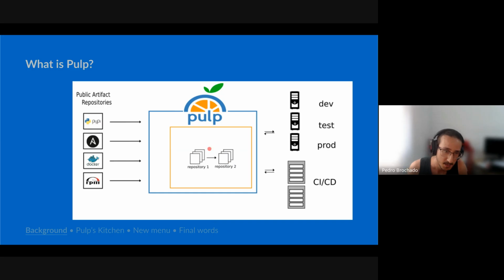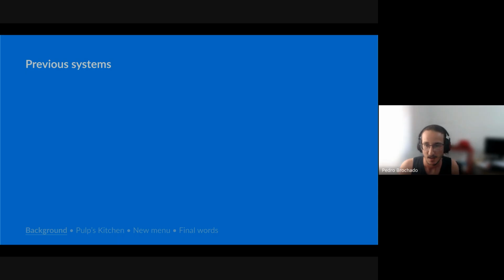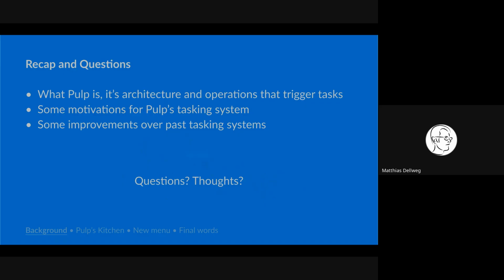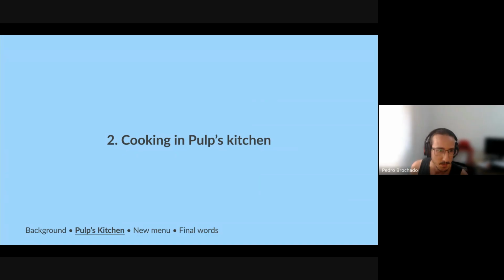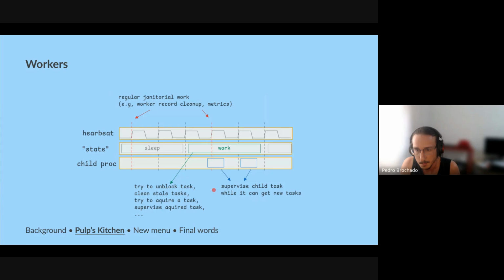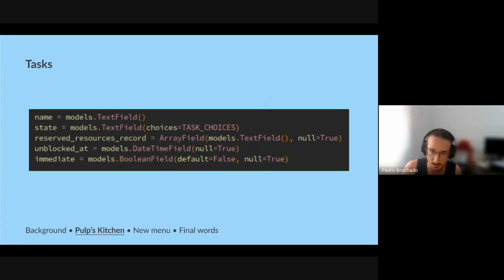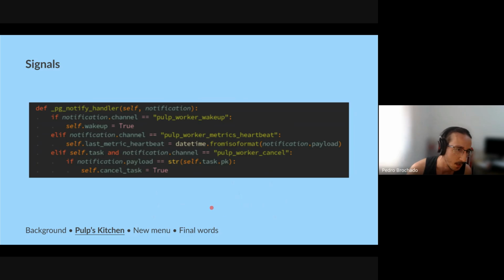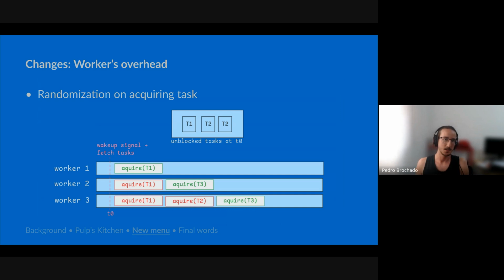Tasking System work in 2025, PulpCon'25 Day 1